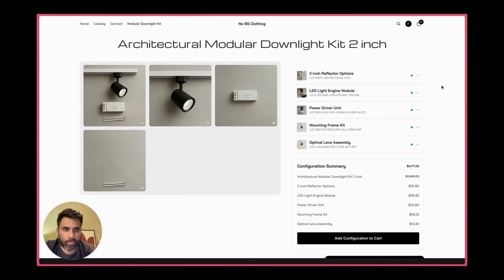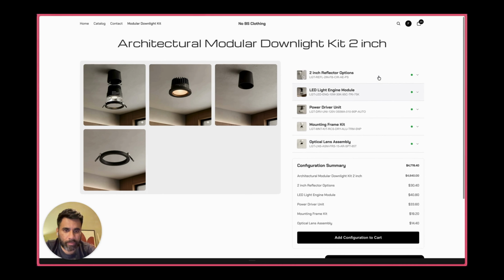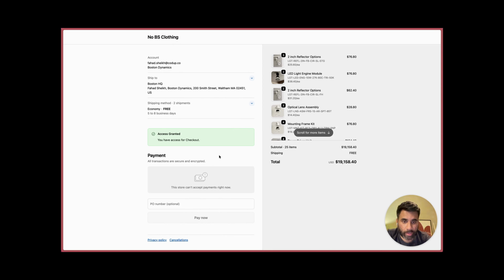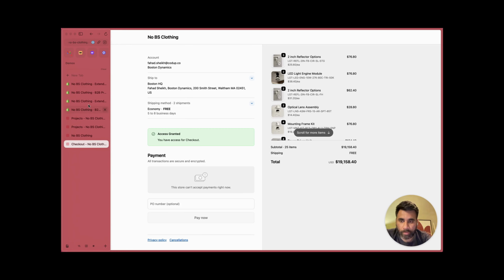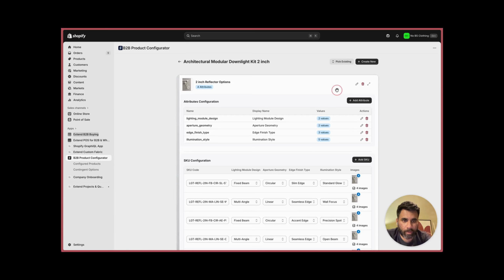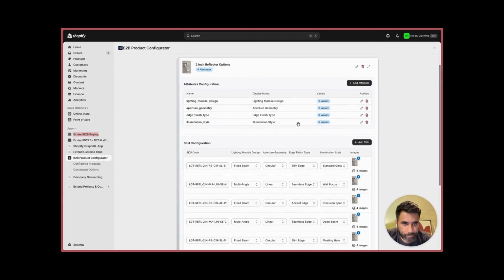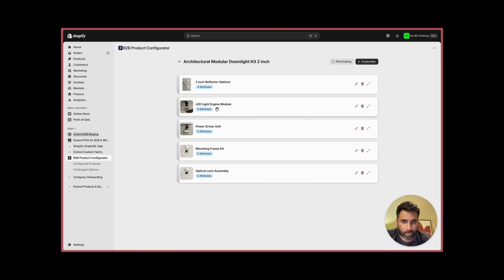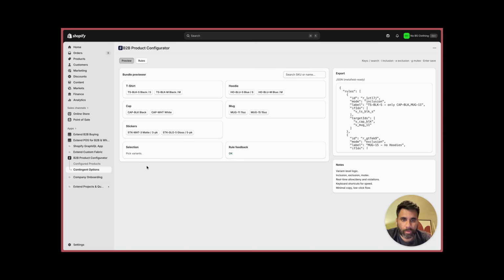Extend Product Configurator Demo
Empower your B2B customers to configure products with custom options, bundles, and pricing rules. The Extend Product Configurator automatically applies VAT, shipping, and tiered pricing where required, ensuring accurate orders every time. Streamline complex wholesale workflows, reduce manual errors, and give buyers a seamless, self-service shopping experience — all fully integrated with your Shopify store.

SKU Management – Track unique SKUs for every configured product option.
Multi-Level Parts – Build products with multiple component and sub-part levels.
Attributes & Images – Add attributes and extra images to show product variations
Contingent Rules – Define rules between attributes and values between parts.